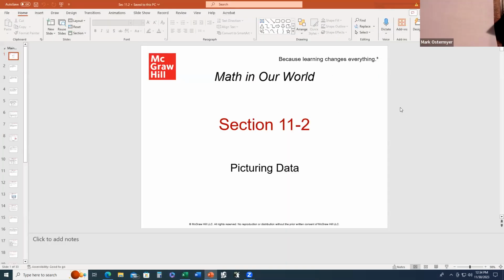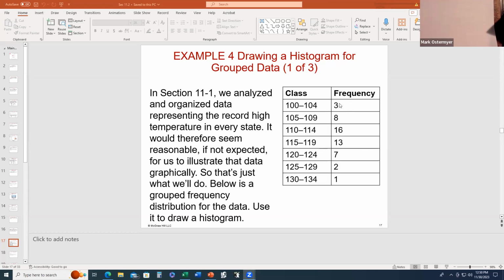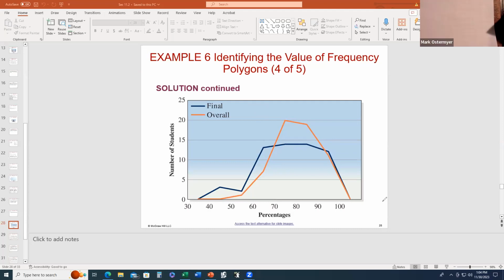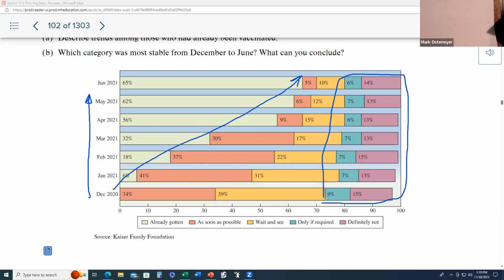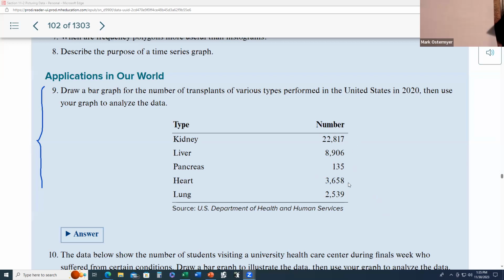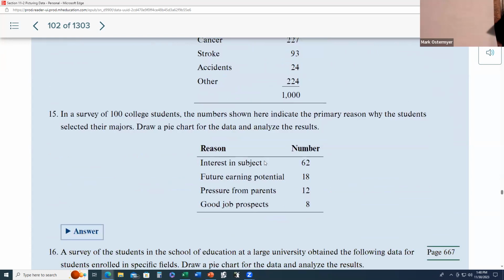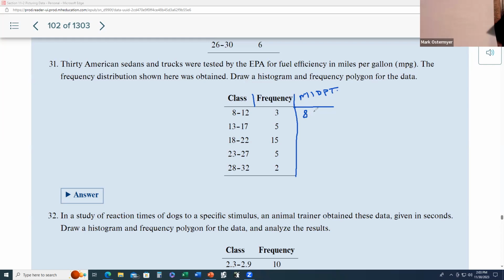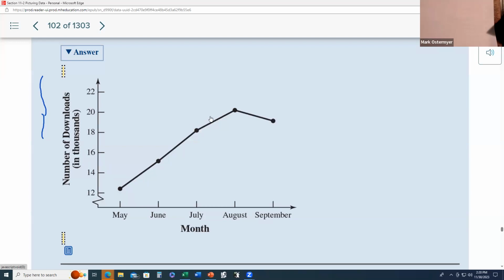GMT20231130 173434 Recording 1920x1080